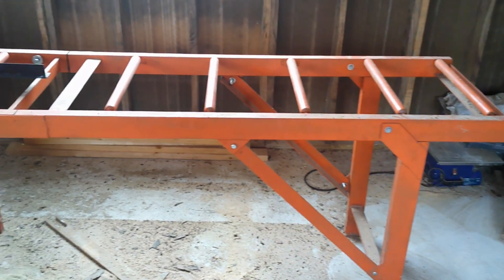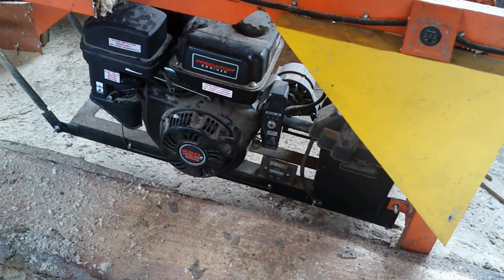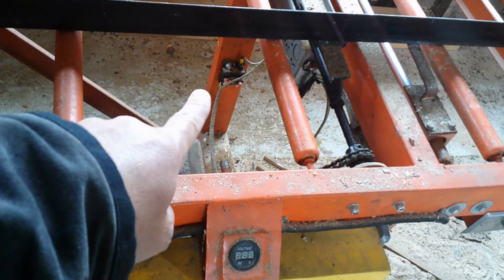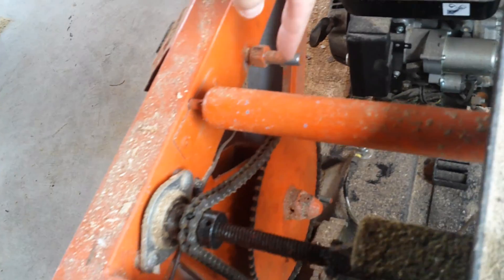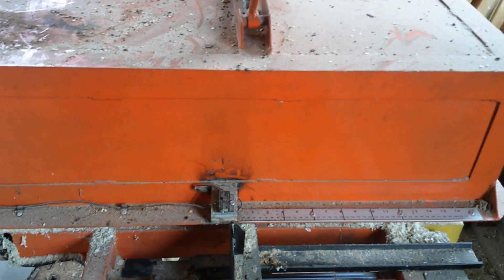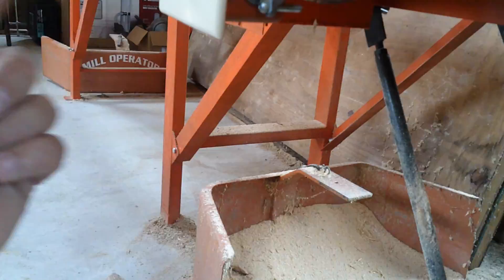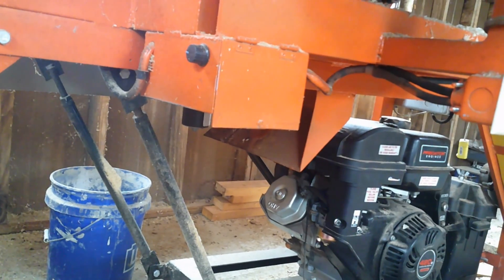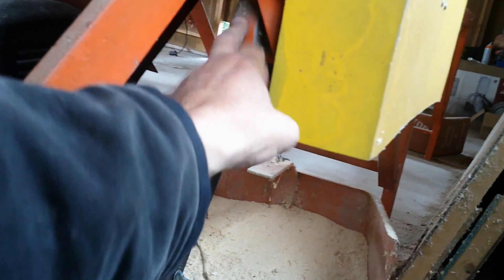Homemade Edger Saw for the sawmill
Detailing the building of a Edger saw for the sawmill using windshield wiper motors, car battery, scrap metal, A/C unit, Lawn mower engine, some pipe and a refrigerator, This should be good. Actual operation of the edger saw at the 12 minute mark, Enjoy. Real Southern engineering.